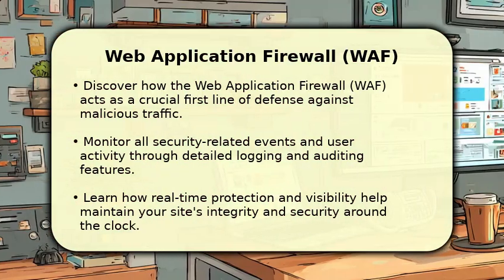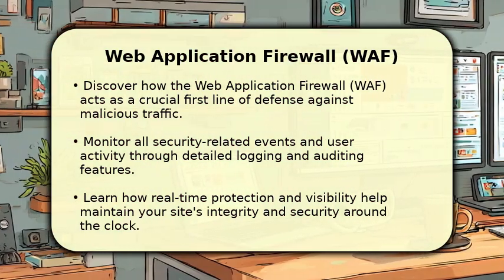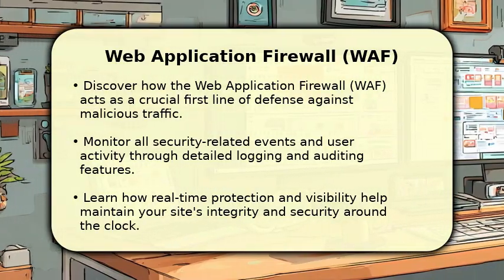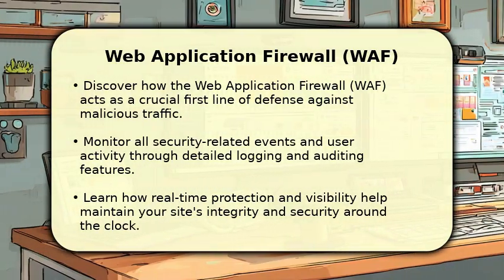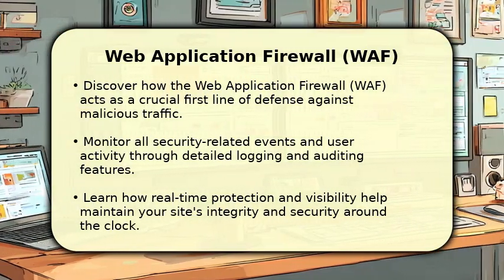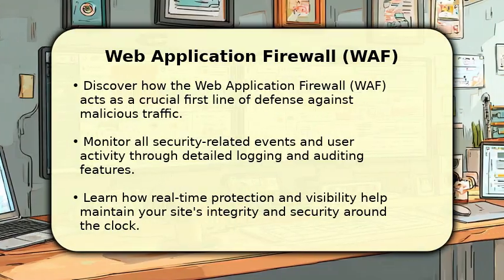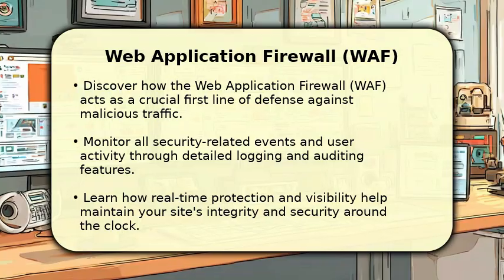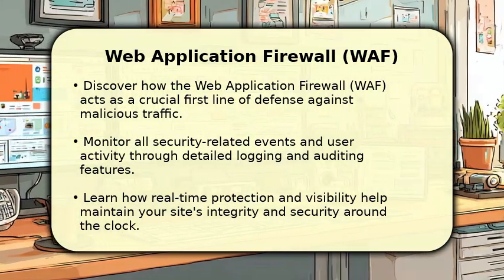How to Use Sucuri WordPress Plugin (UPDATED 2025)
▸ :^) Learn how to effectively use the Sucuri WordPress plugin to significantly enhance your website's security. This comprehensive guide will walk you through the essential steps for setting up and configuring Sucuri, from activating its powerful firewall to understanding its robust malware scanning capabilities. Discover how to leverage Sucuri for advanced WordPress security hardening, ensuring your site is protected against common threats and vulnerabilities. We'll cover important features like file integrity monitoring, post-hack cleanups, and how to interpret security alerts to maintain a secure online presence. By the end of this tutorial, you'll be equipped to safeguard your WordPress website with confidence, preventing potential attacks and ensuring peace of mind with Sucuri's comprehensive protection. Get ready to master your WordPress security.